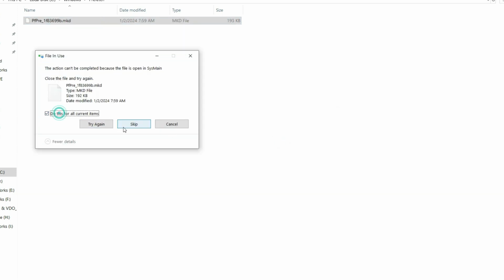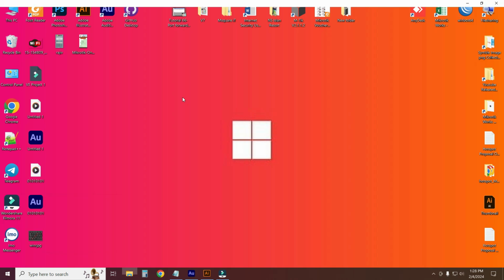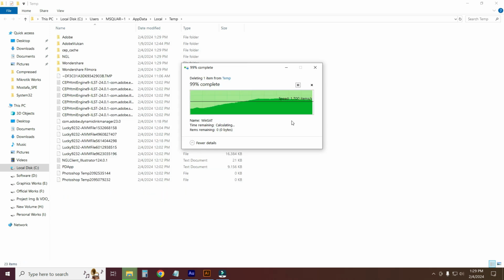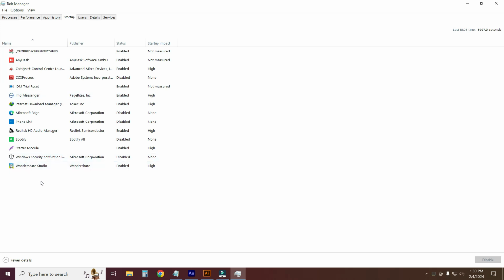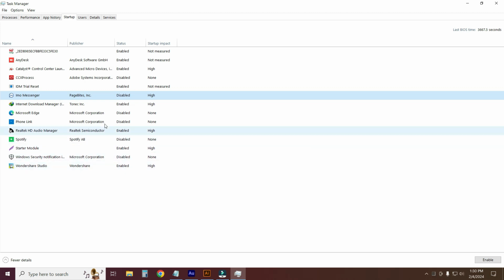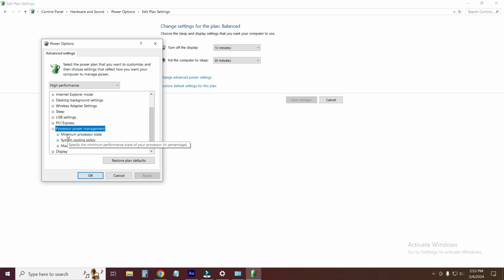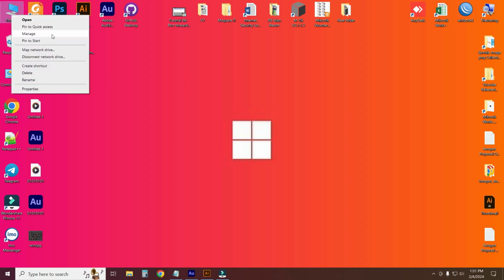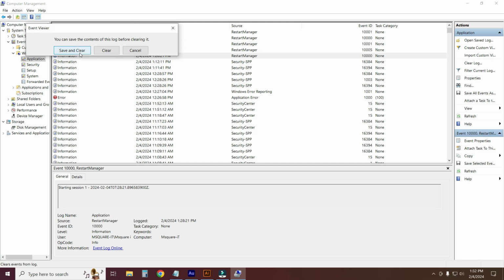How To Boost Processor & CPU SPEED in Windows 11/10 | Free Up RAM Memory Get 200% Faster Computer!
Dear Viewers, from this video you are going learn How To Boost Processor & CPU SPEED in Windows 11/10 | Free Up RAM Memory Get 200% Faster Computer !  Best Tips on how to increase cpu speed or how to increase processor speed in laptop. Increase cpu performance or how to increase cpu speed windows 10 by intel thermal velocity boost. Better than cpu booster . Do the cpu turbo boost if have turbo boost processor in cpu turbo mode if you have ryzen turbo boost or intel cpu boost.